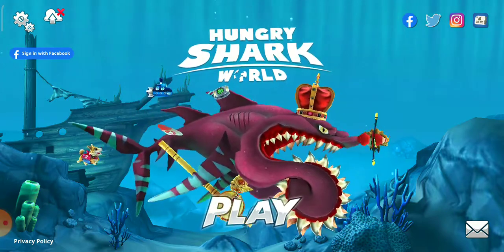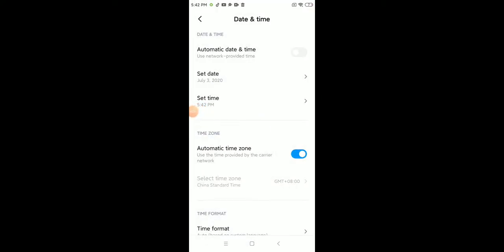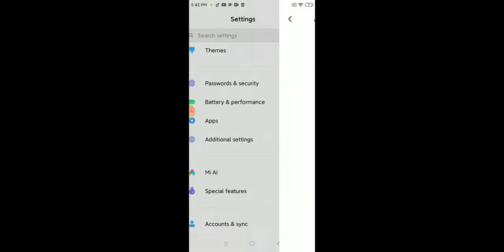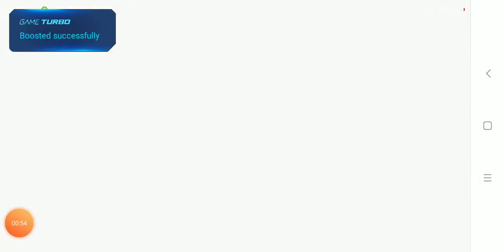Hungry shark world infinite jems no hack kinda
Also i got buzz from how many i got